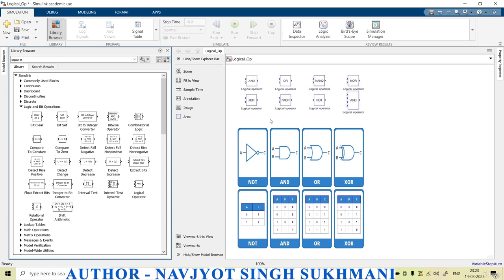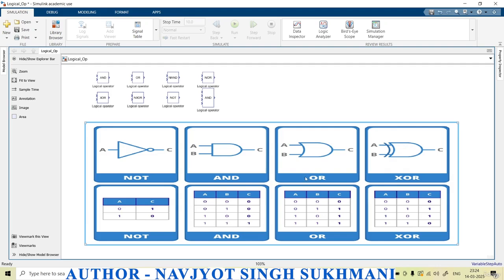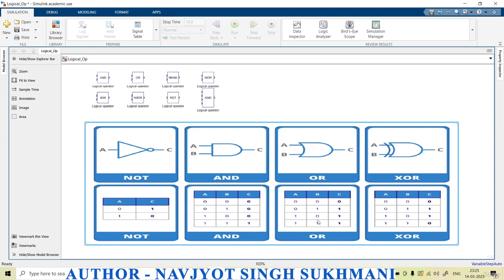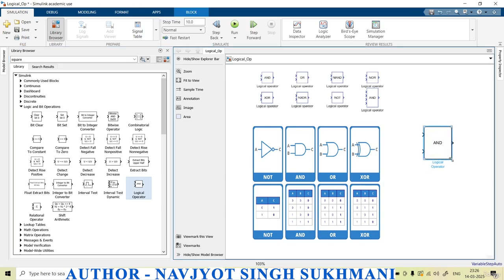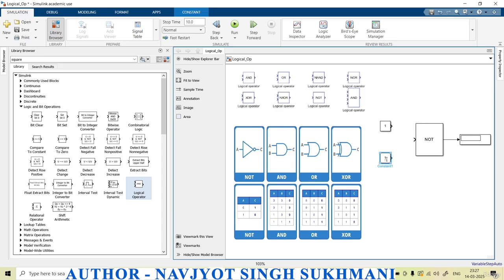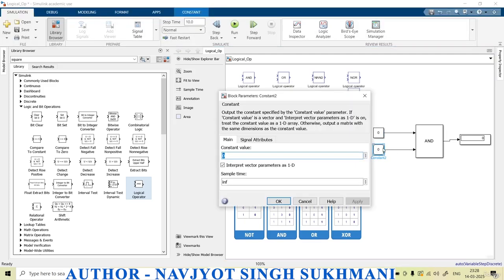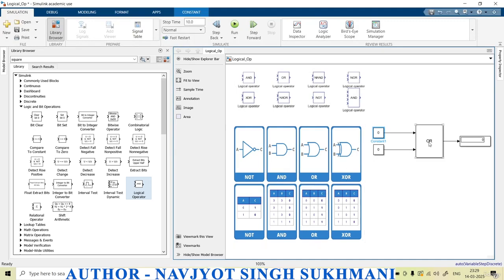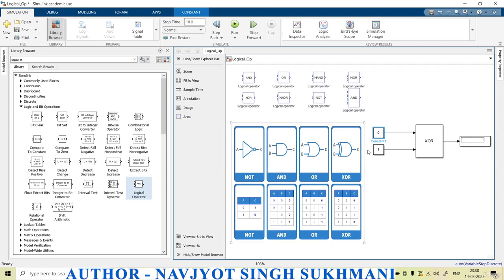(Matlab) Course 1: 5.2 Logical Operators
05. Get Started with Model Base Development (MBD) using SIMULINK